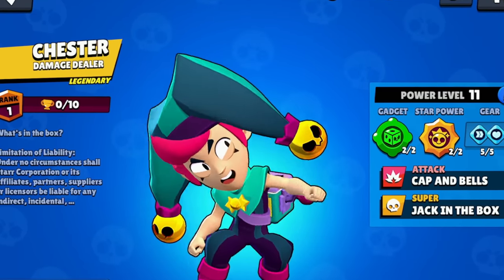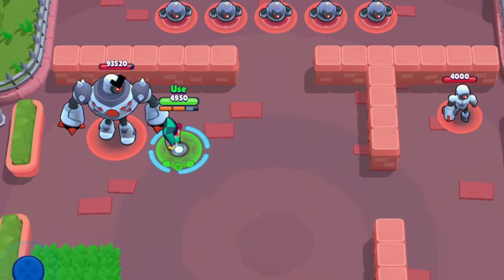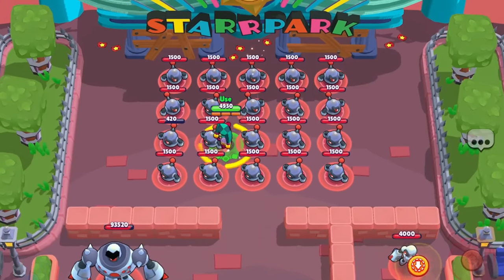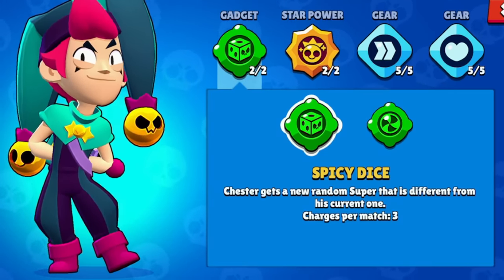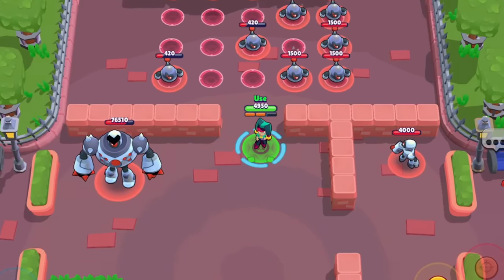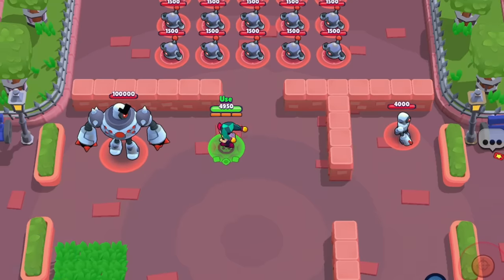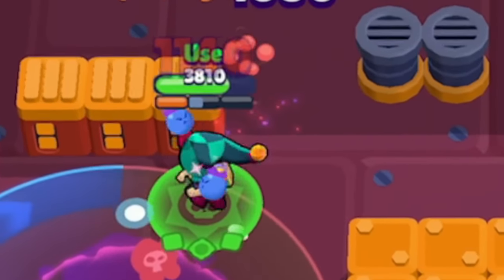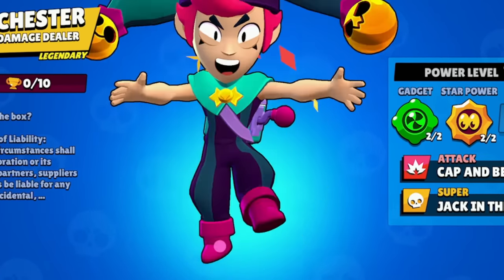Maxed CHESTER Feels Like Cheating! (Sneak Peeks!)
Maxed CHESTER Feels Like Cheating.. (Sneak Peeks!) Chester is the newest Legendary brawler in brawl stars and he really fits his rarity! All of his stuff is random, his supers, his gadgets, it's all so fun to play with! Chester is one of my new favorite brawlers!